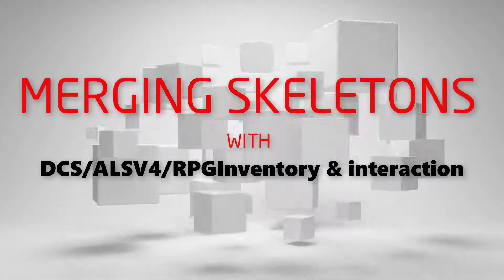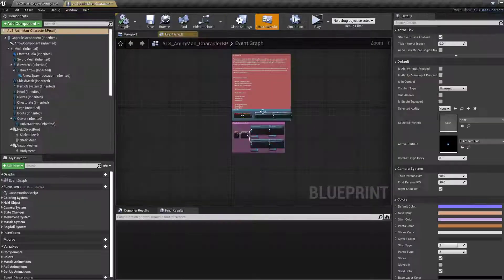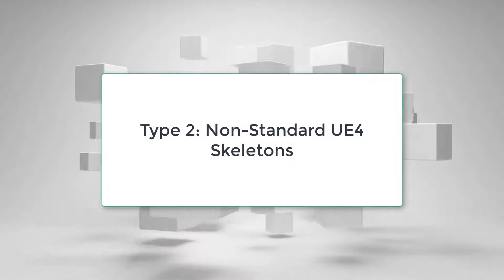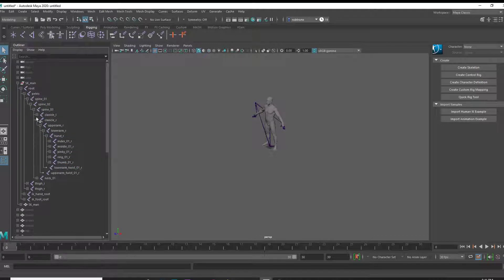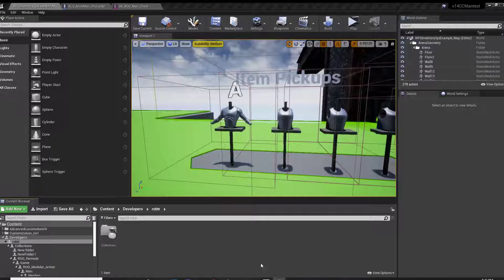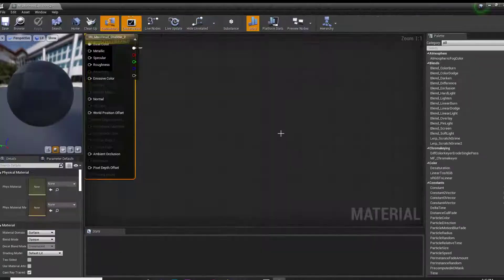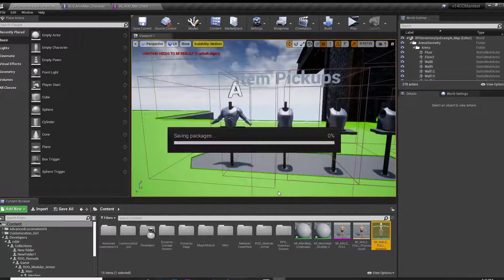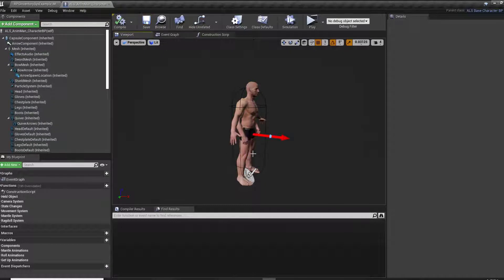UE4 - Tutorial - Replacing your Mesh's Skeleton (Dcs/Alsv4/RPGI&I)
Working with a UE4 project i had a bit of difficulty with getting some skeletons to work with ALSv4 integrated into other kits. The following are the two ways I've dealt with.